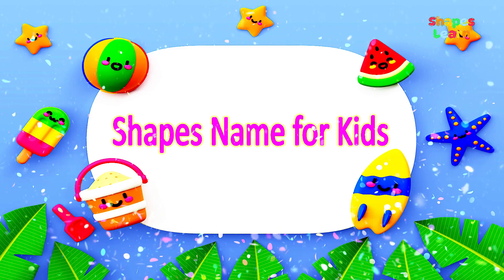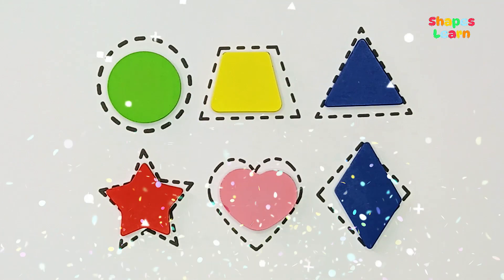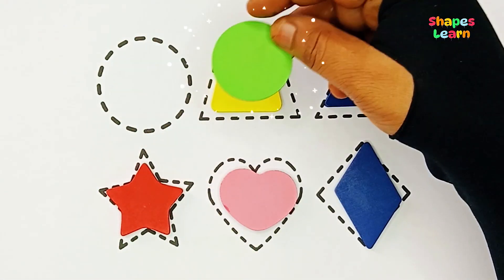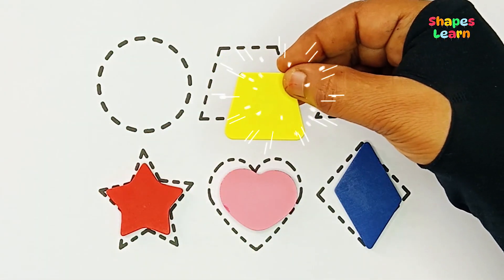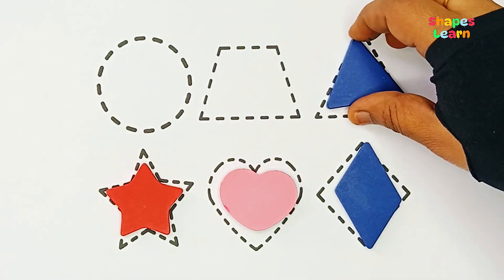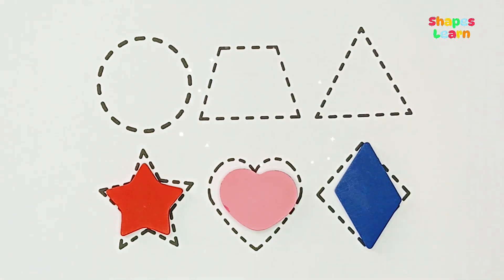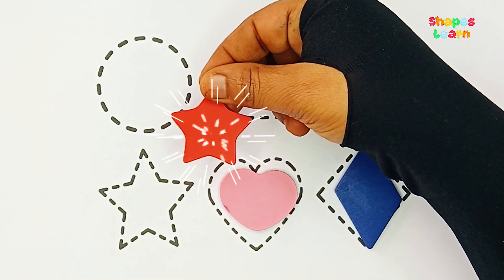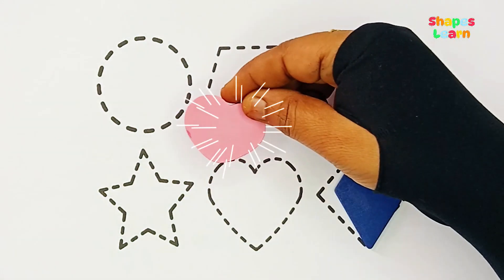2D shapes drawing with colors name, shapes drawing for kids | Educational video | Kids study video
2D shapes drawing with colors name, shapes drawing for kids | Educational video | Kids study video

shapes learning channel

Let's Learn Shapes with Shapes Puzzle Toy!

This is the Best Way to Learn Shapes and Colors with Puzzle Wooden Toy.

I create educational videos for toddlers and young children using a variety of learning materials and activities.